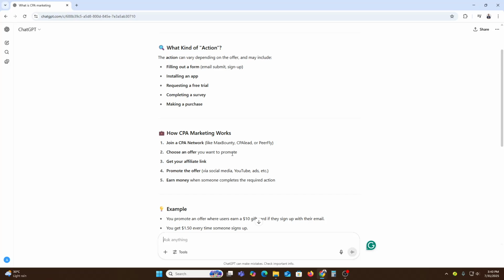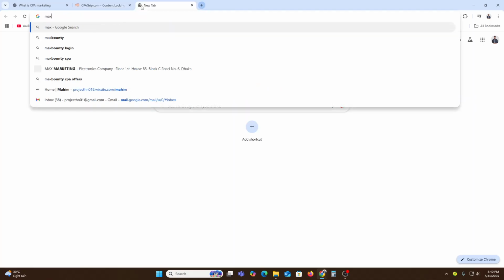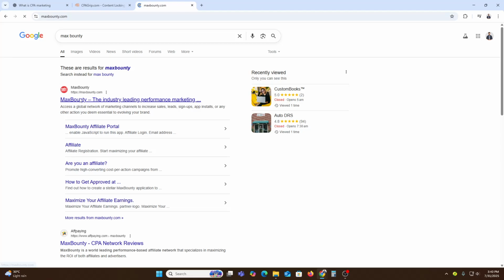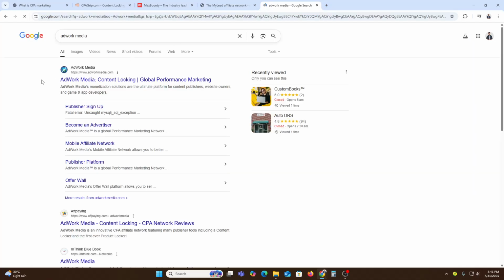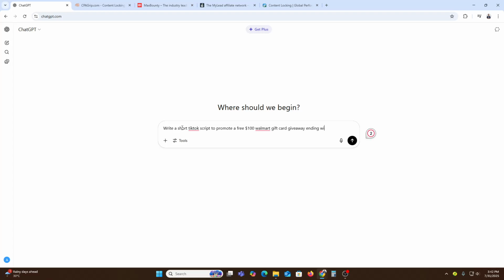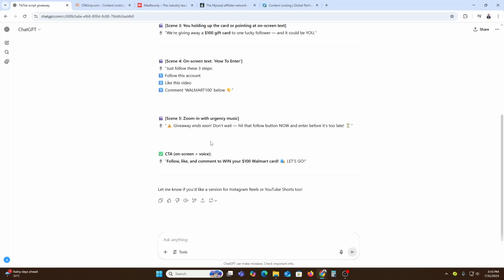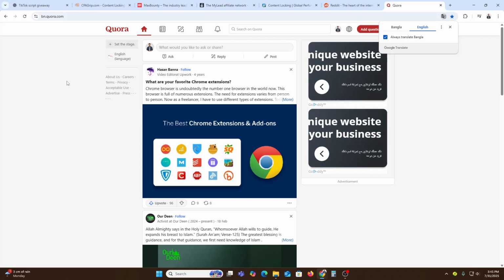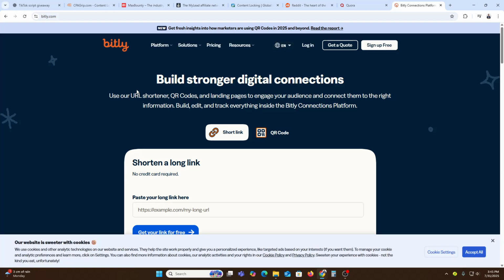How To Make Money With CPA Marketing Using ChatGPT (2025)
In this video, you will learn How To Make Money With CPA Marketing Using ChatGPT step-by-step. This tutorial covers CPA marketing tips, ChatGPT automation, and lead generation techniques to help beginners and experienced marketers succeed online.